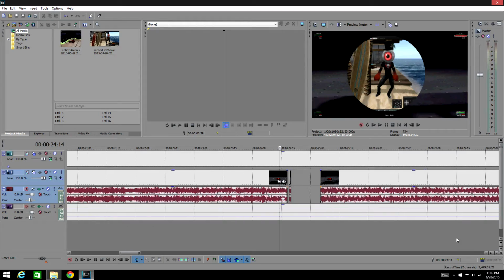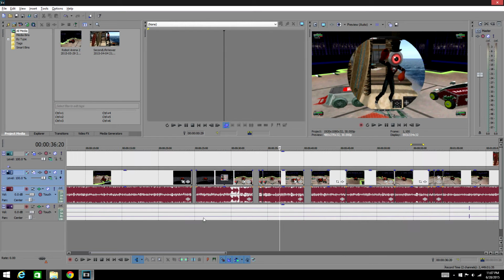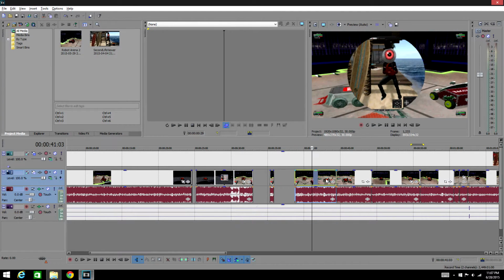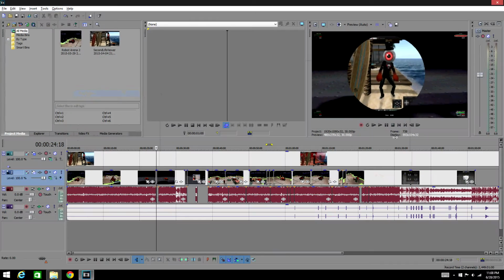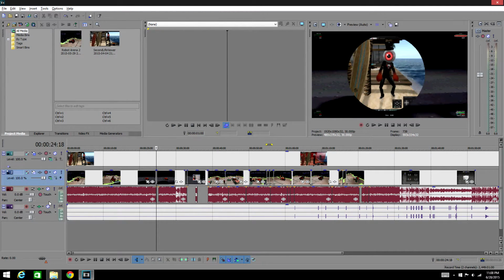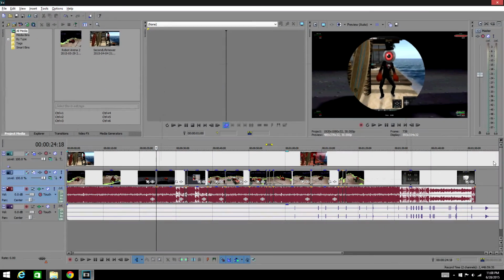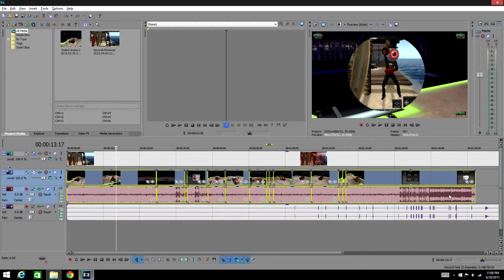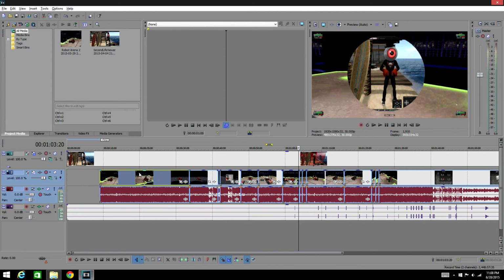Sony Vegas Pro 13 "Joining Split Clips My Methods"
Hello Bro's it been awhile since my last tutorial so sorry for the stuttering every now and again just couldn't help trying to make this perfect any way hope you Bro's enjoy the video and find it useful.